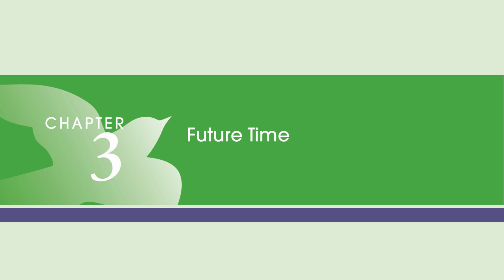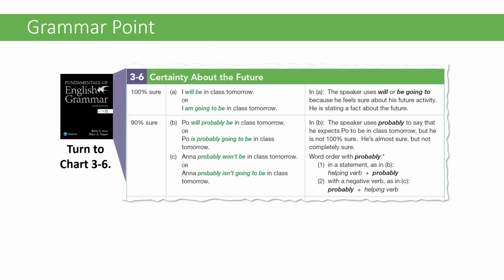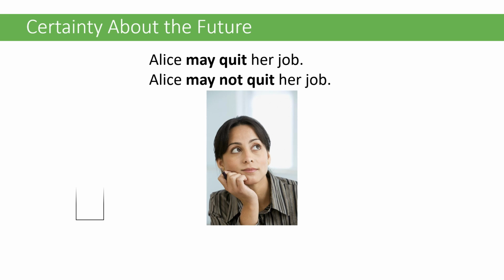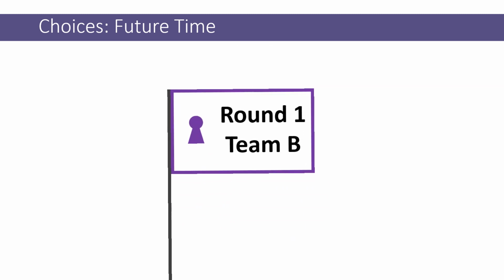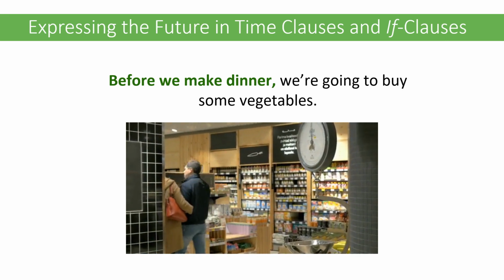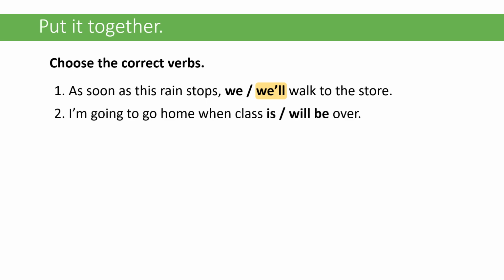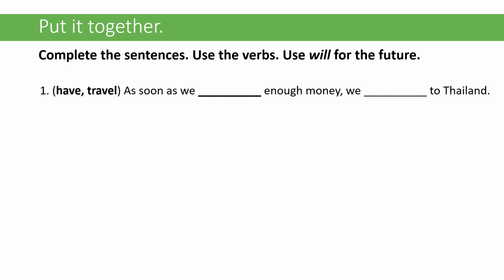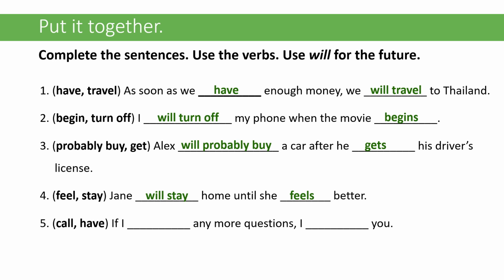Fundamentals of English Grammar 3 5 to 3.7